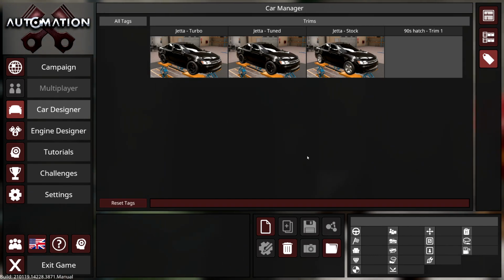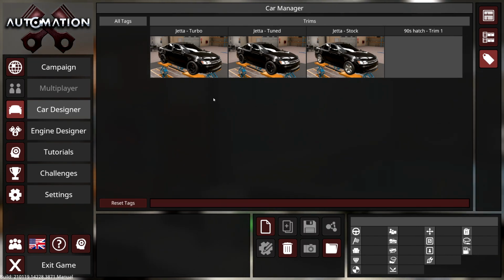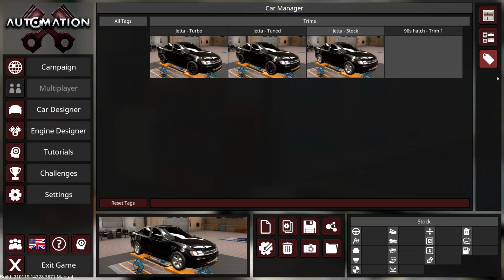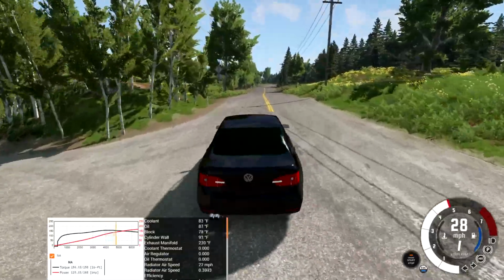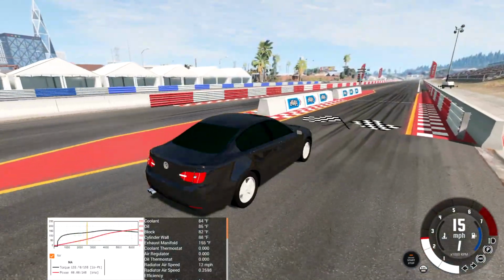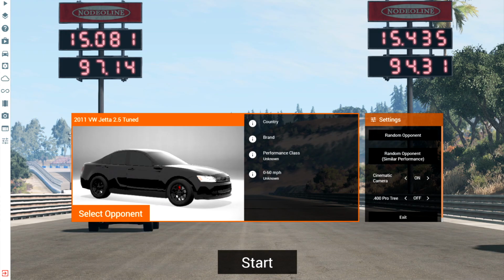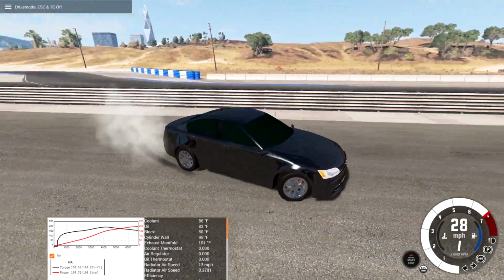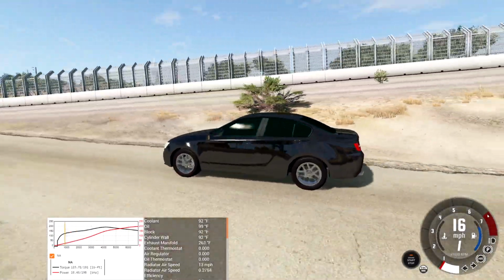Mk6 Volkswagen Jetta BeamNG Drive Recreation!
Mk6 VW Jetta BeamNG Drive Recreation!